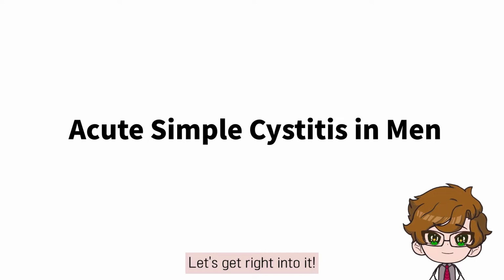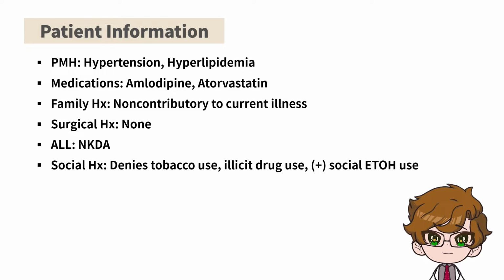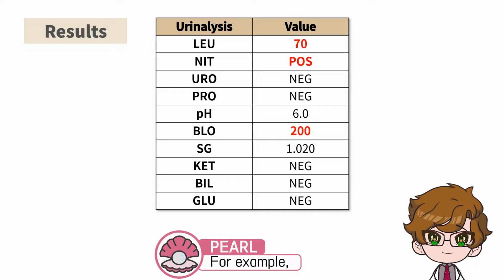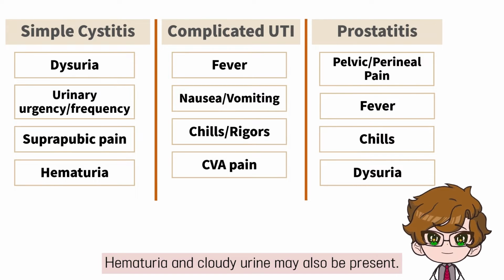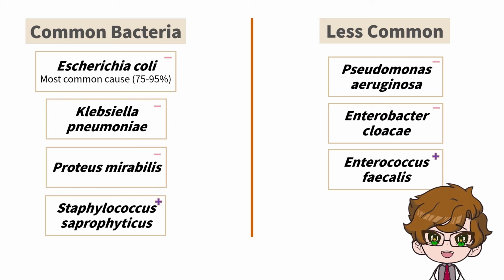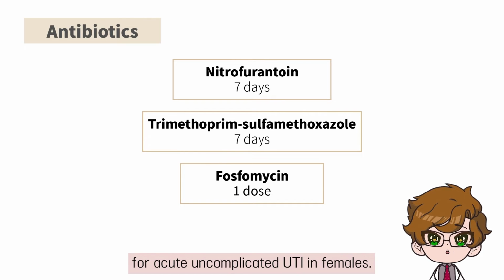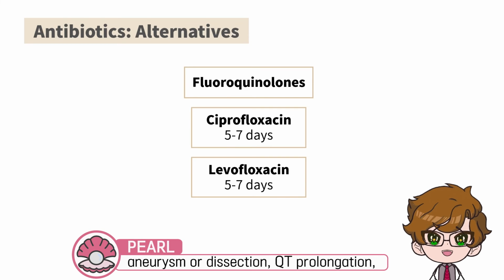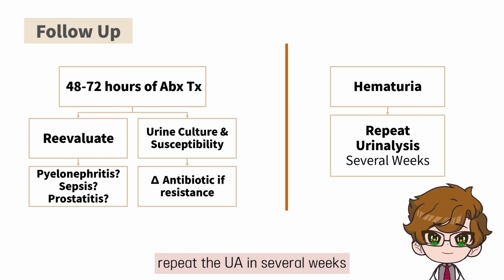[Clinical Rounds] Acute Simple Cystitis in Men - Learn through a clinical case!